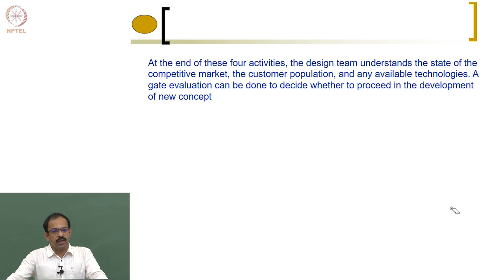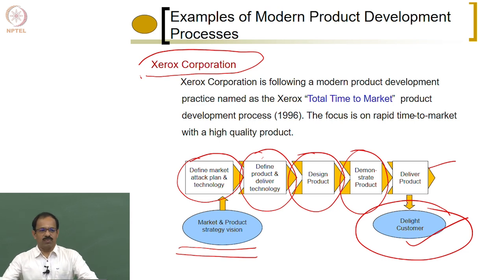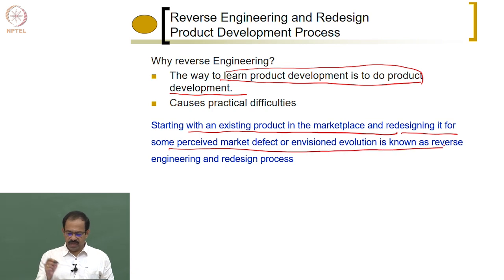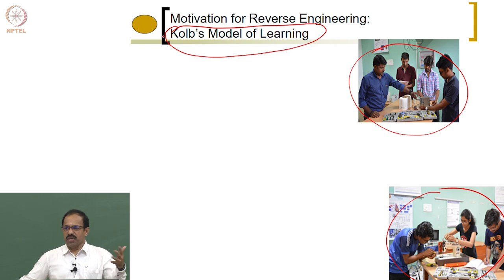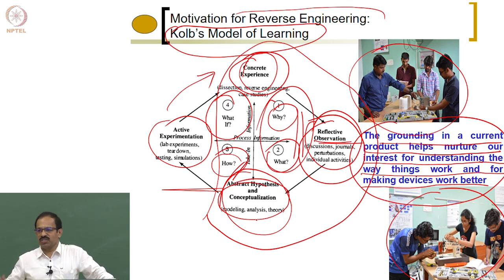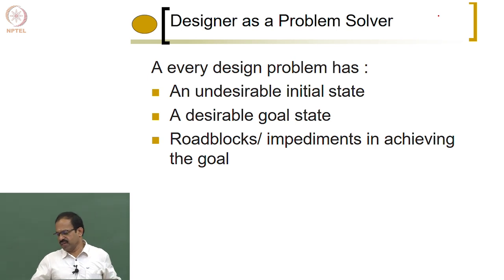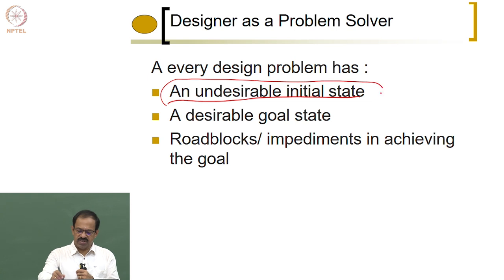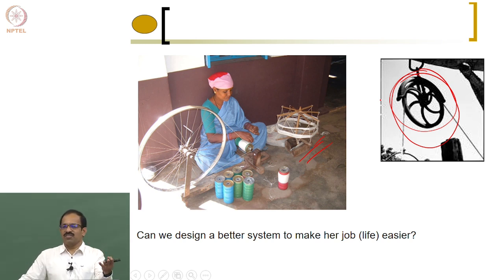Lecture 6 - Reverse Engg. and Redesign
Reverse Engg. and Redesign
Prof. Asokan Thondiyath
Department Engineering Design
IIT Madras